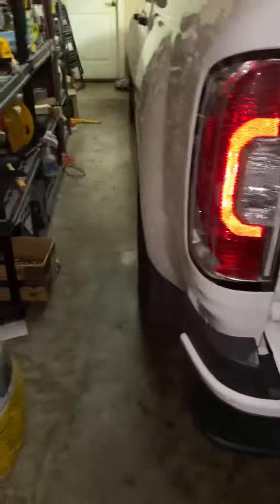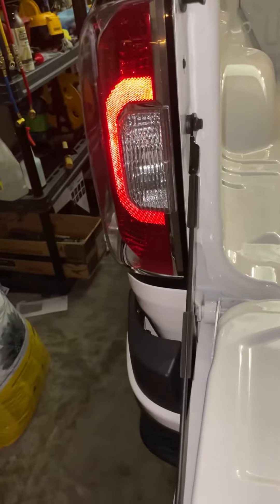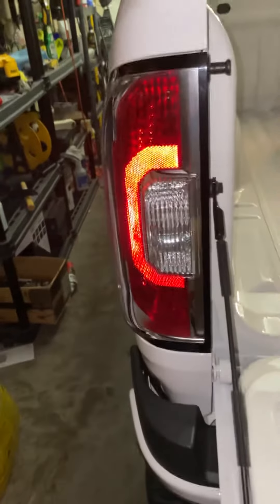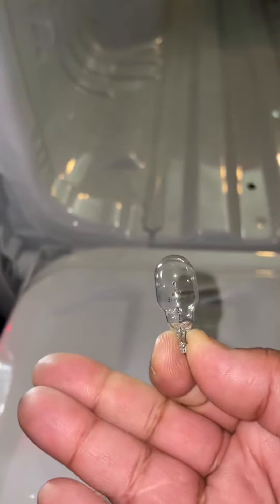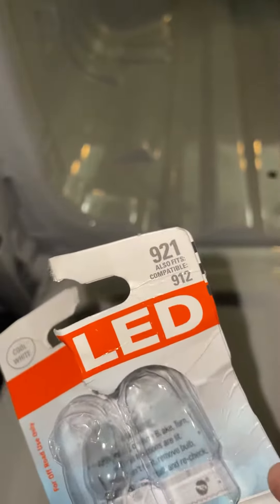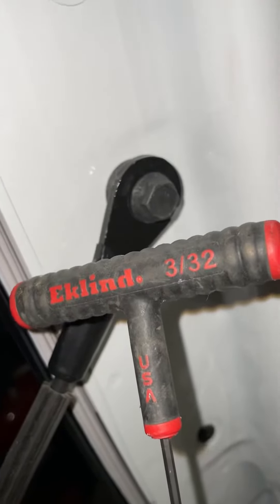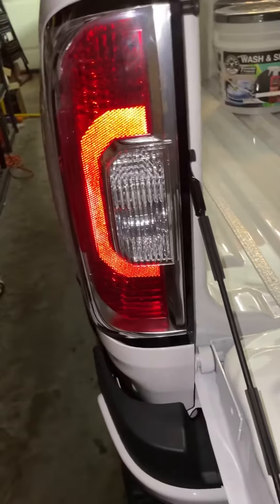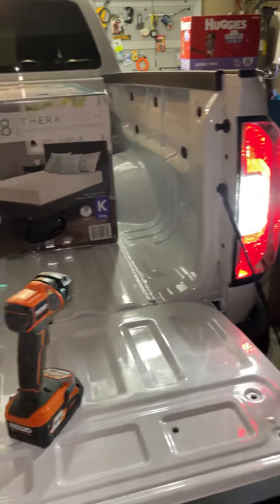2021 GMC CANYON ELEVATION REVERSE LIGHT BULB CHANGEOUT TO LED’s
Upgrade of reverse halogen bulbs to led’s